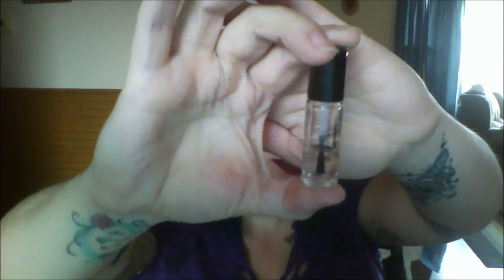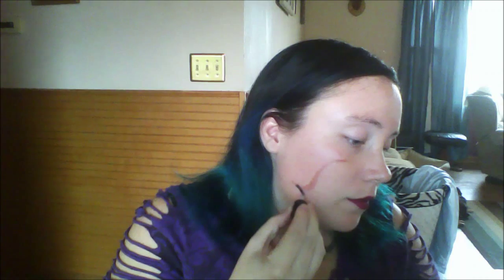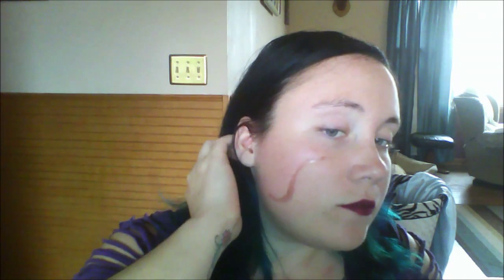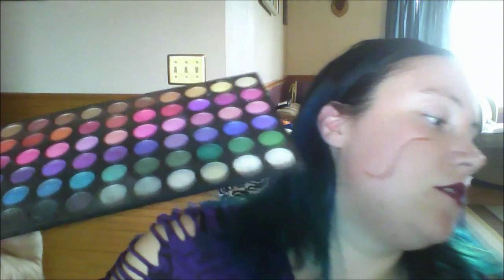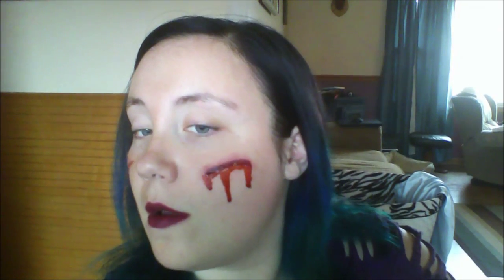How to do 2 Different Scars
Here is the first of my Halloween videos. In this video I show you how to make to different kinds of scars. Hope you enjoy! If there is any other Halloween look you want to see let me know!